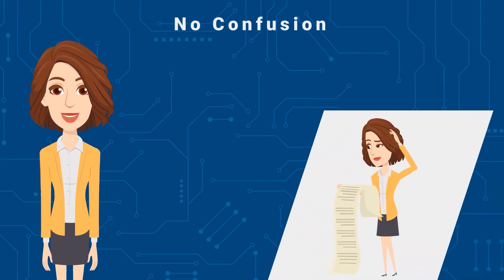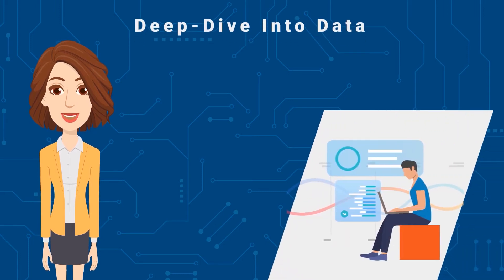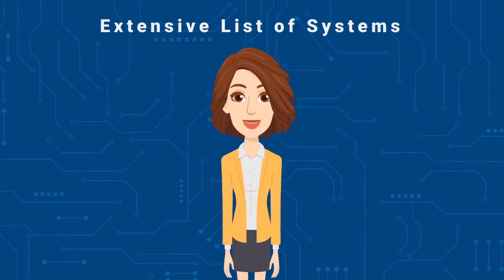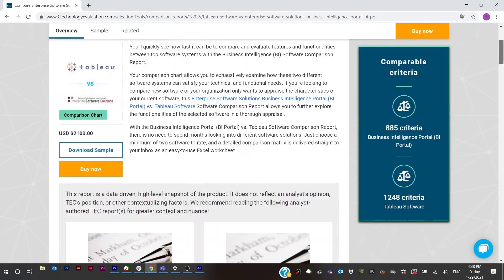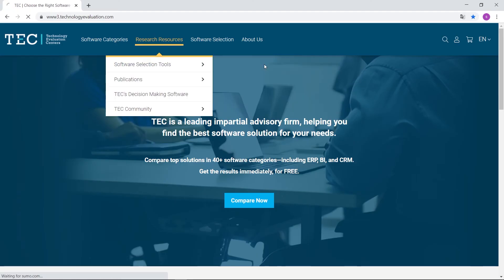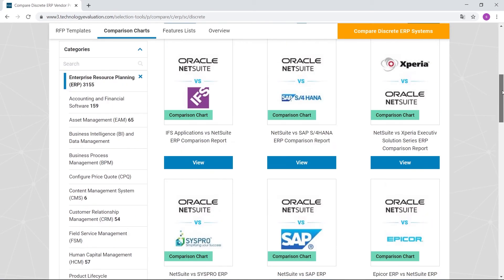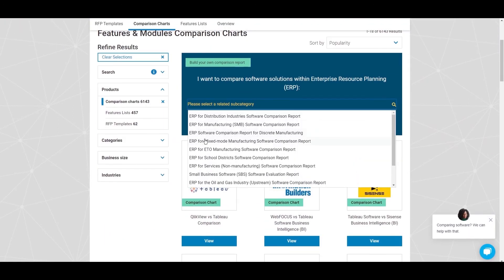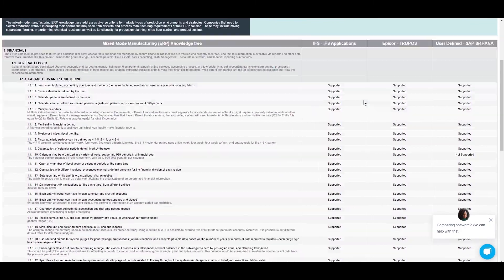Software Evaluation Tool: Use Comparison Charts to Accelerate Your Software Selection Process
How do you compare different software solutions?  We’re here to help.  TEC’s comparison charts analyze features and functions between several products and provide a comprehensive report of the strengths and weaknesses of each solution.  This brief video explains the value and benefits of using our software comparison reports in helping you select the right software for your company's needs.

👉 Get started on your software selection project now with our comparison chart tool